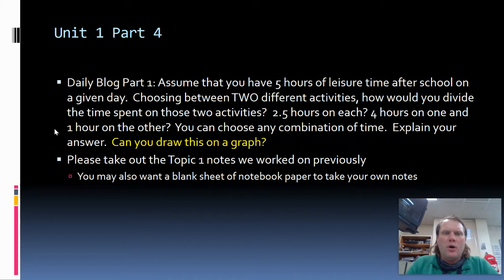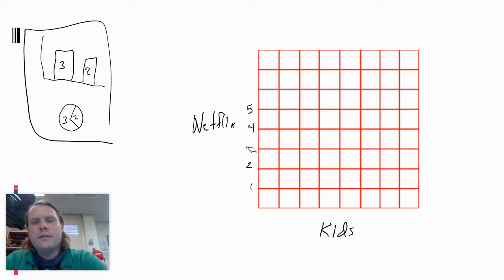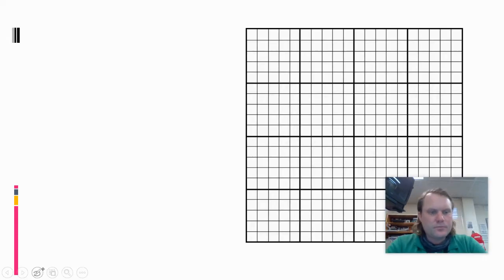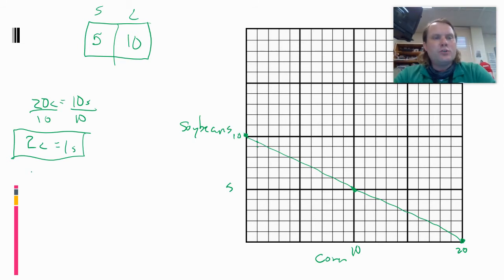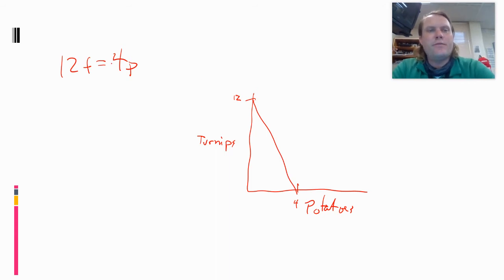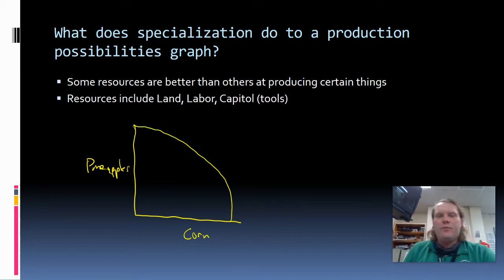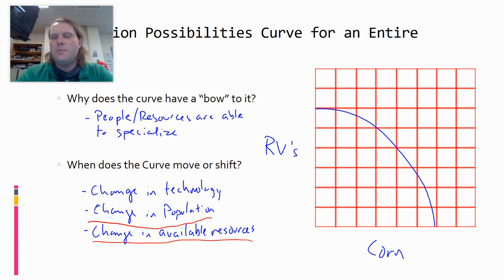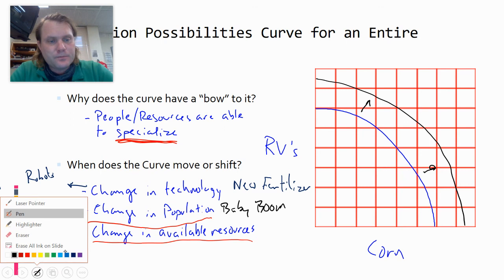Unit 1 Part 4 Virtual Econ